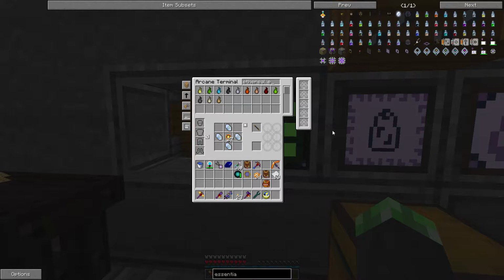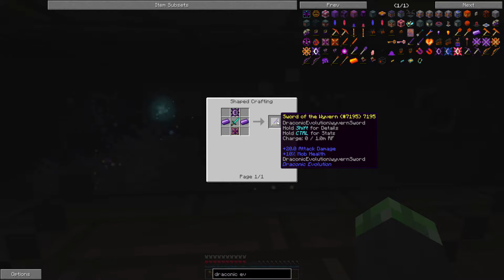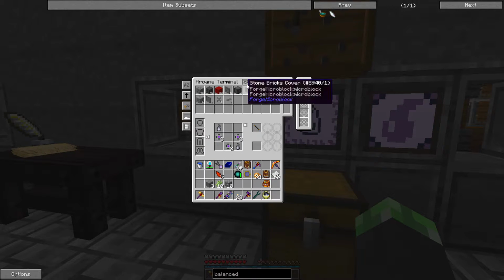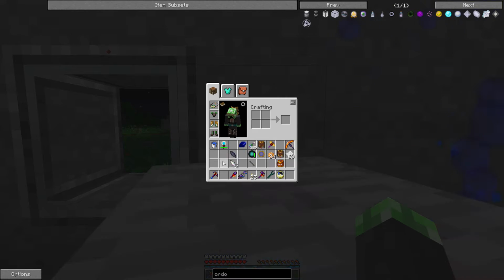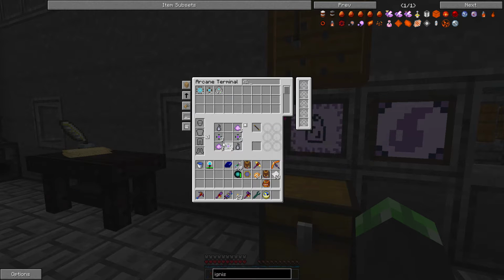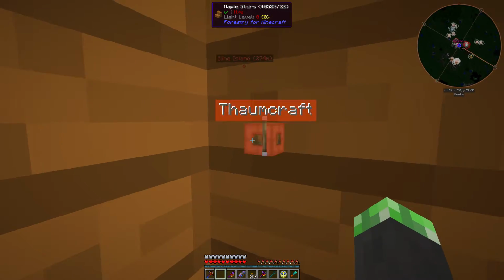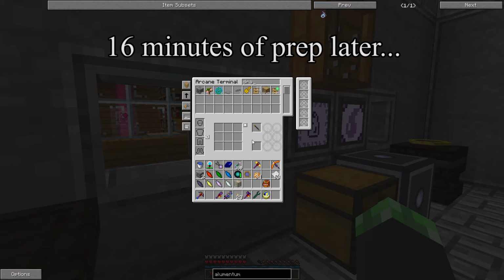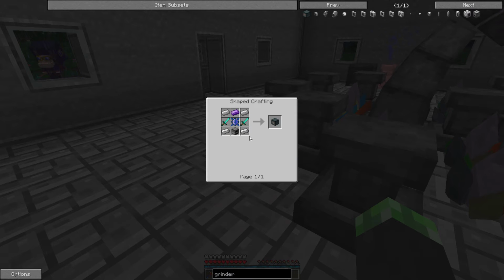FTB Ultimate - S3E58 "Digisentia Storage"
This is my playthrough of Feed the Beast Ultimate Pack. I'll be doing some role play on a world that has been generated already with a house and machines made in advance, and there's random chests hidden in caves with helpful loot, like food, tools, or components. A complete list of mods in this season will be posted at this URL
You can download the Feed the Beast launcher here: feed-the-beast.com